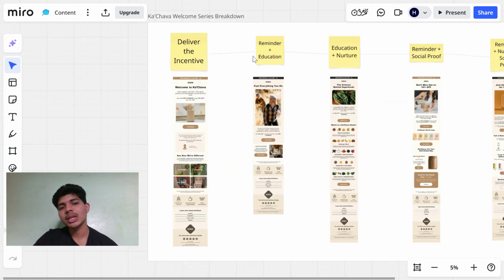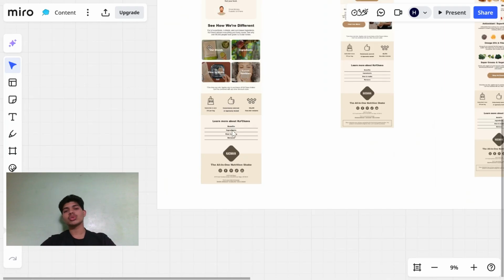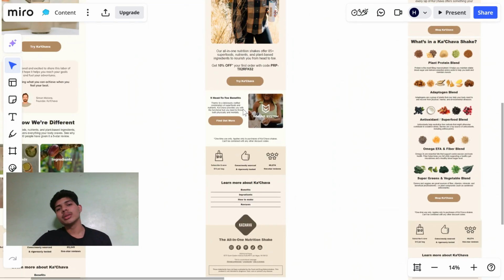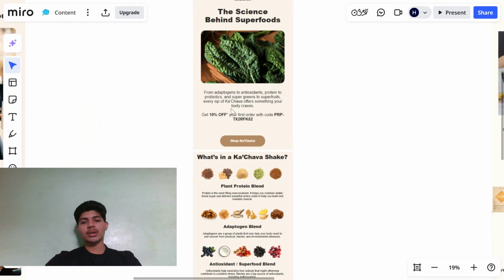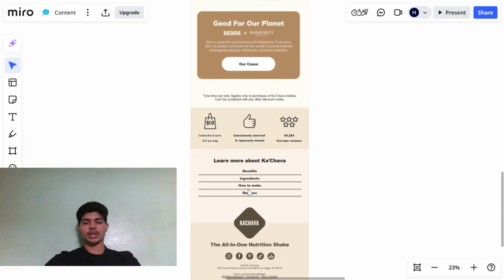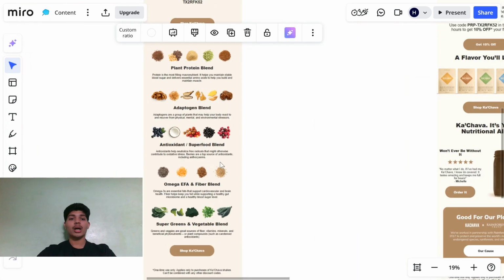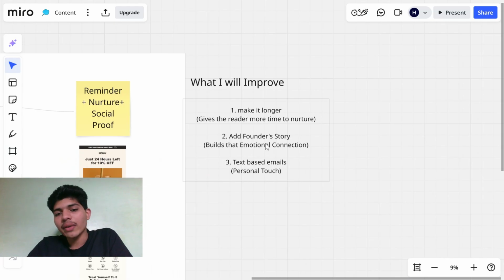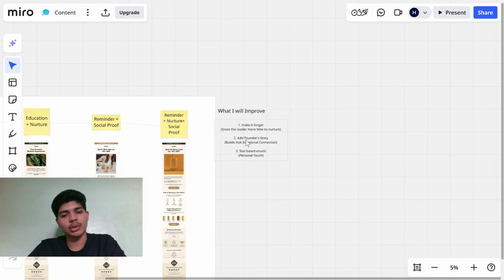How will I turn an Good email welcome flow into a Great Welcome flow | Klaviyo Email Marketing